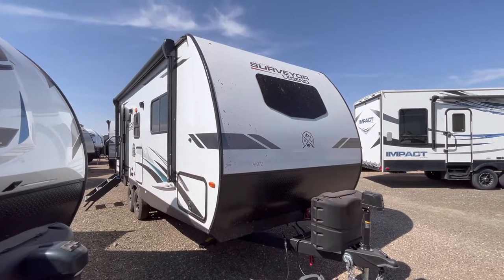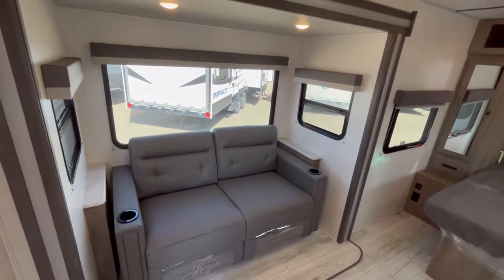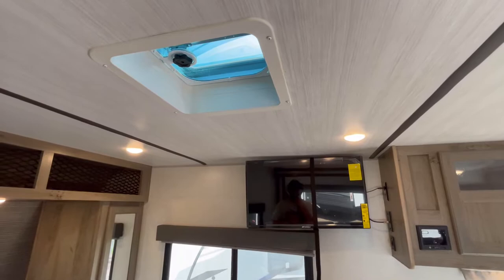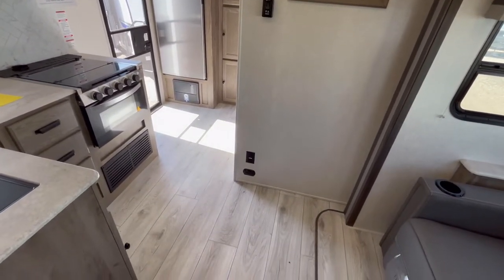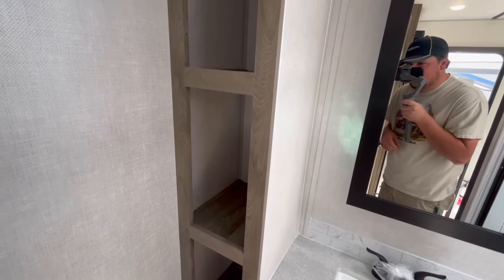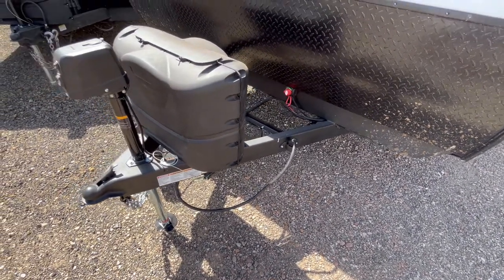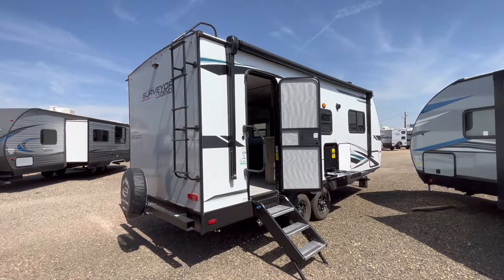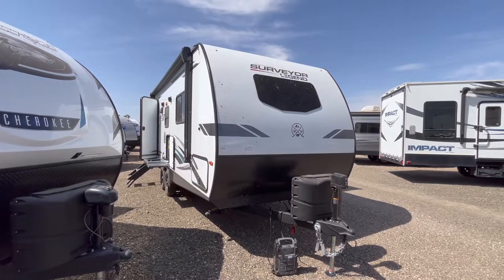Unleash Adventure with the 2022 Forest River Surveyor Legend 202RBLE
Full walk through of the 2022 Forest River Surveyor Legend 202RBLE. Feel free to post any questions about this particular travel trailer down in the comments below.

Custom RV Inc.